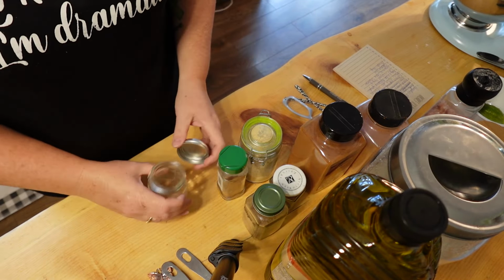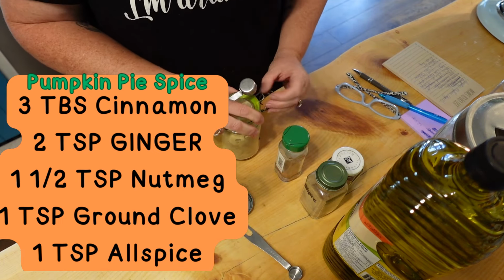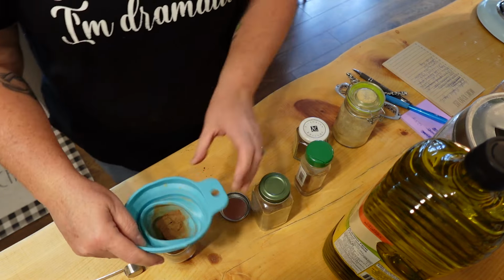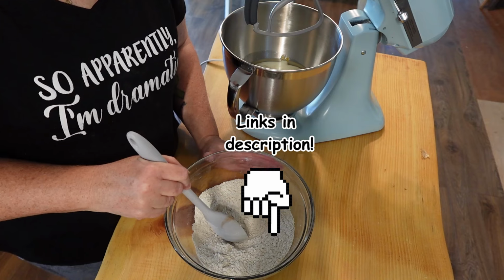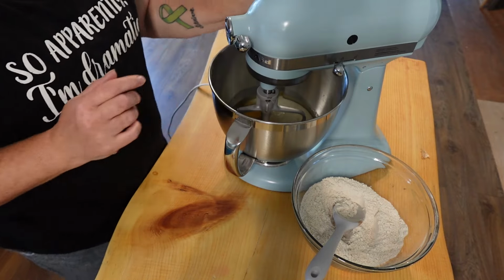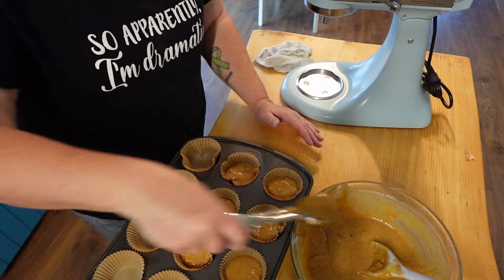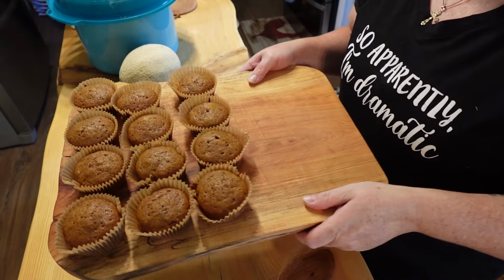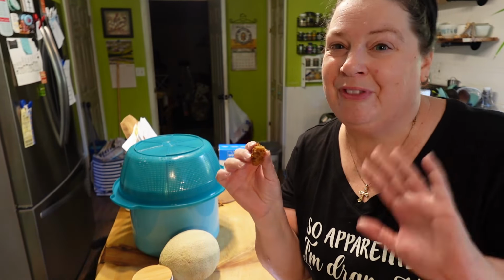Preserving Pumpkin as Muffins for Pumpkin Spice Perfection! Every Bit Counts Day 17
Here is the link for the set of cookie scoops

Here is the link to all the recipes I have shown in my videos.  It is still very much a work in progress but it's a start!  It will be updated often!
If you would like to see more videos and help my channel grow you can help by sharing my channel with your family and friends on your social media, Thank you!
The following are products I use and love!
Pressure Canning Book I love!
2 Pack Seedling Heat Mat
Pipe Shelf Brackets These are the ones we used in our kitchen reno!
Carey Electric Pressure Canner
Presto 01784 23-Quart Induction Compatible Pressure Canner
Presto Canner Pressure Regulator
If you would like 10% off the best canning lids I have ever used, click on this link and use my coupon code bucketlisthomestead @ you will receive 10 % off your ForJars Lids!
I would love to hear from you!